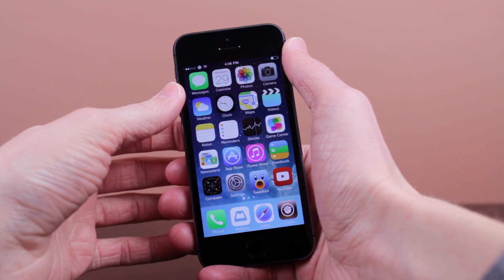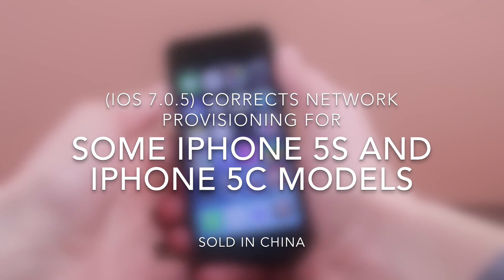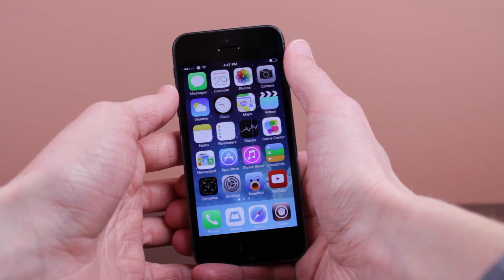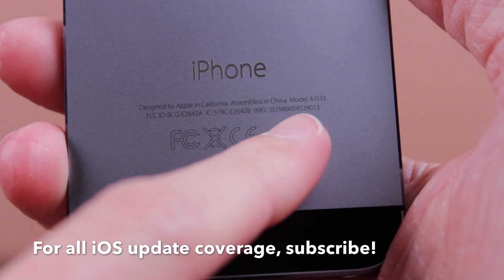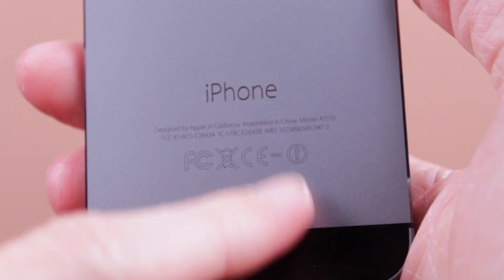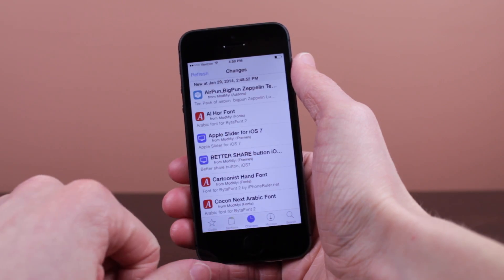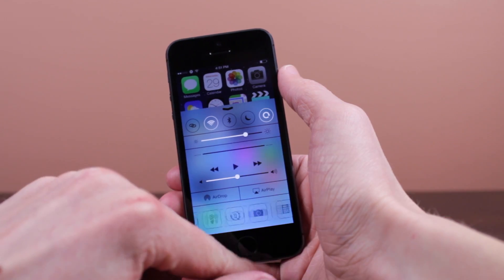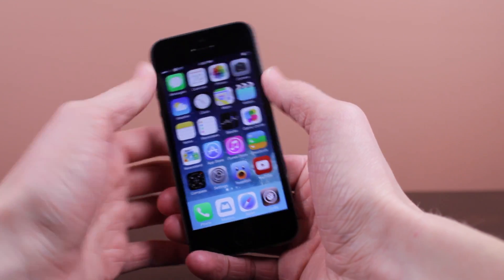iOS 7.0.5 - A Complete Breakdown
Apple pushed out a surprise iOS update today, iOS 7.0.5.